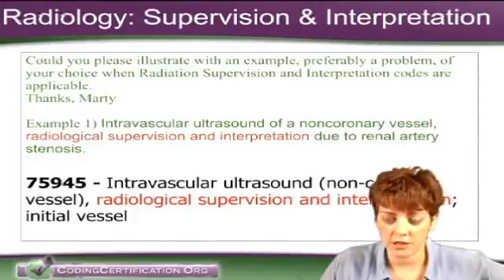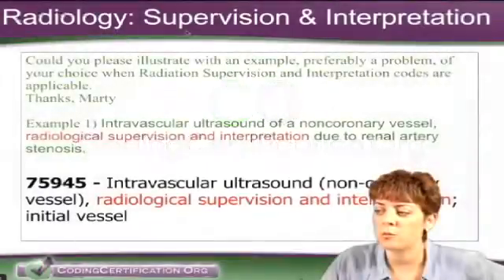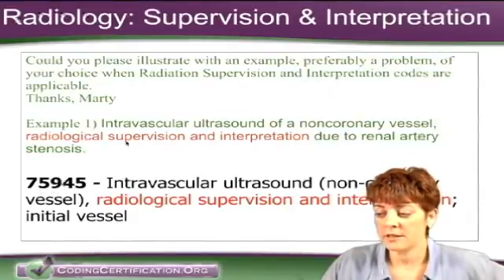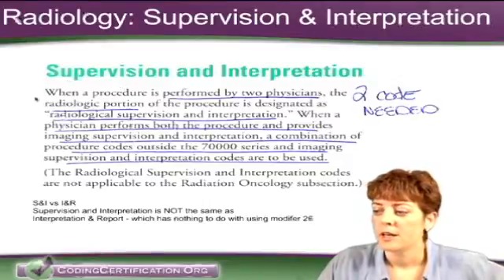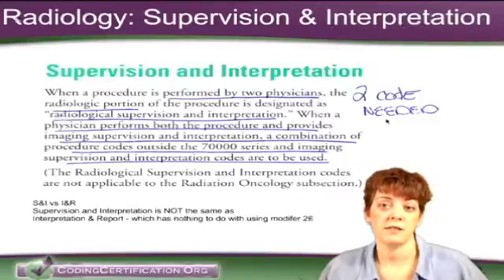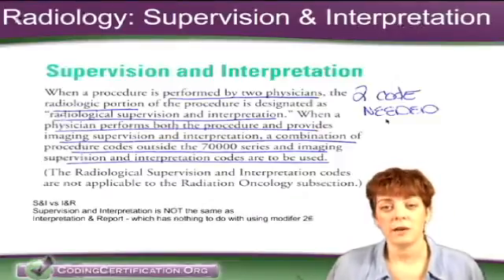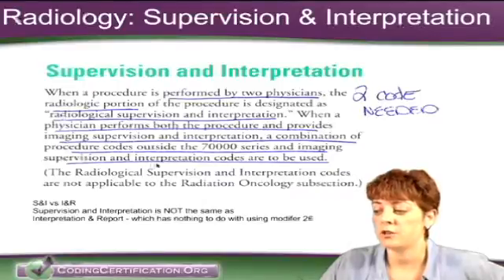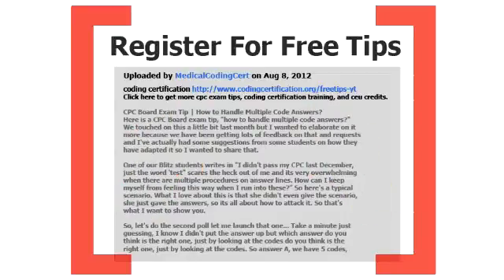Medical Coding Tips: Radiology Supervision and Interpretation Codes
Next slide: Radiology - supervision and interpretation. This has been a perennial confusing topic and I was admitting to Alicia tonight that I had been teaching for three years before I finally got this. So I say that to make you feel ok if you don't get everything, you still can pass the exam, you don't have to know everything.

This is definitely an area that confuses people. Notice it says supervision and interpretation, not interpretation and report . That's why these get confused. So the question is "could you please illustrate with an example, preferably a problem of your choice when radiation supervision interpretation codes are applicable. So here's an example that Alicia found intravascular ultrasound of noncoronary vessel radiological supervision and interpretation due to renal artery stenosis.

 This came out of one of our workbook exercises. When you look up the code in the index it points you to 75945 and when you read the description of that in CPT intravascular ultrasound noncoronary vessel radiological supervision and interpretation initial vessel. Ok. So what what is this supervision and interpretation? Lets go to the next slide.

Here is a copy and paste of the guidelines in radiology on page 361 if you are using the 2012 professional version that tells us what it is. Go to your guidelines, ok? And I call this two-code story - two codes are needed to tell the story for some radiological procedures. Years ago way before I started studying coding, apparently, there were these single codes that told the story of say, I don't know...starting a catheter and manipulating up to a point to inject dye and imaging . Really, that's two pieces, that's a surgical piece, right? cutting into the patient and inserting and manipulating the catheter and then the radiology piece.

And then what was happening, an interventional radiologist, is what they are called, would do both pieces, that's why they are called an interventional radiologist. But they didn't always do two pieces. Sometimes you had a surgeon type guy doing the surgery piece and you had the radiologist doing the supervision and interpretation piece. So what they decided to do because it was different for every single situation how to split the fee, they just said forget it, we are not going to let them share the CPT code, we are going to have two CPT codes. So one was for the surgical piece, when I say surgical, I don't mean like major surgery, but cutting into the body inserting something or injecting dye. The other piece was the radiology supervision and interpretation piece.

So whenever you see that phrase, that's all that means is that somebody inserting something or injecting dye all that means is "I'm part of a two part code story", if you did the other part, code that too. So with that in mind, let's read the official definition.

When a procedure is performed by two physicians, the radiologic portion of the procedure is designated as radiological supervision and interpretation. When a physician performs both the procedure and provides imaging supervision and interpretation, a combination of procedure codes outside the 70,000 series and imaging supervision and interpretation codes are to be used.

When they say outside the 70,000 series, they mean those surgery type codes. The bottom line, S and I, supervision and interpretation, is not interpretation and report, two different things. So supervision and interpretation report is what starts us thinking "oh professional component, modifier 26", that's a whole different issue. Supervision and interpretation - part of a two code story.